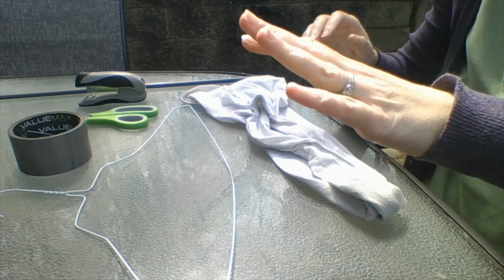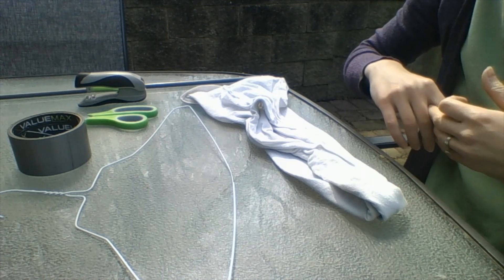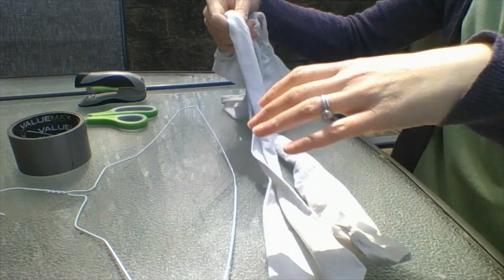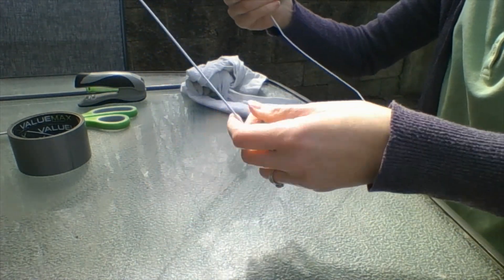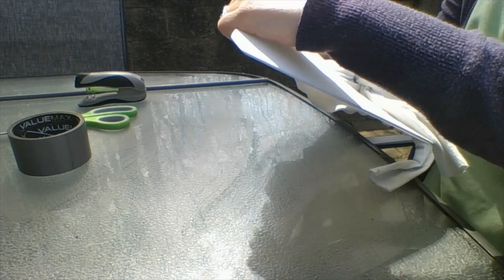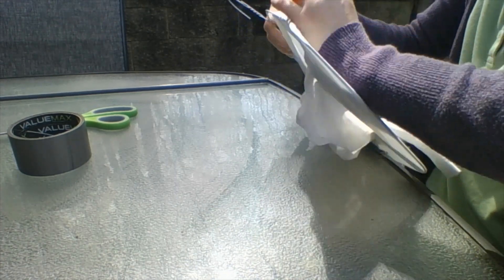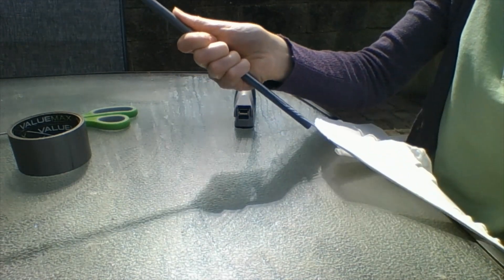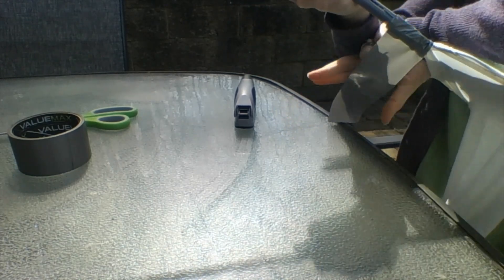How To Make a Dip Net to Study Aquatic Insects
Join Colleen Evans (Director of Natural Science Interpretation and Collections, Staten Island Museum) and learn how to make your own dip net to study aquatic insects.

The Staten Island Museum's Earth Day How-To Festival celebrates the 50th anniversary of Earth Day and our community’s know-how with fun virtual workshops and presentations for all ages. Local experts, enthusiasts, hobbyists, and professionals share their particular passions, ranging from activities that require highly specialized skills to those anyone can do. to learn more.